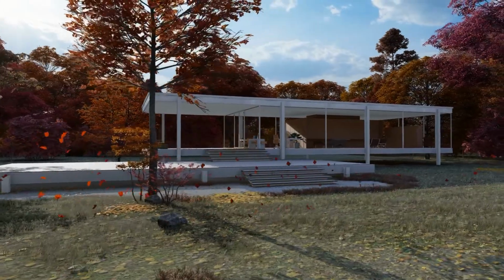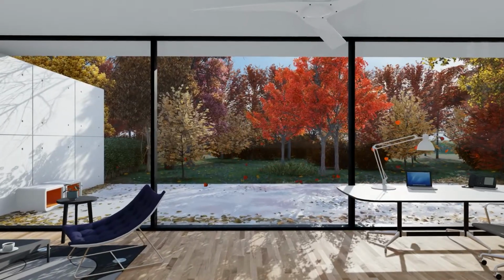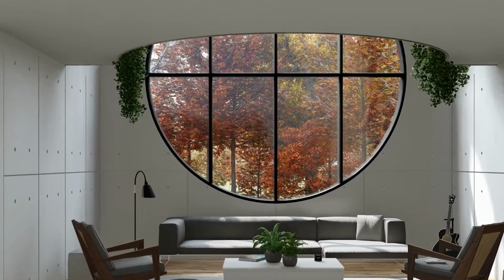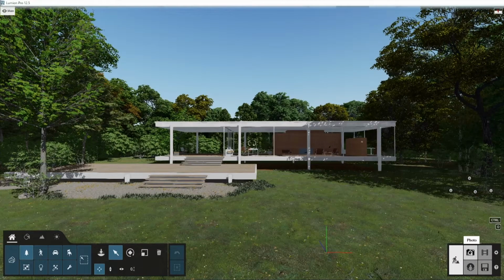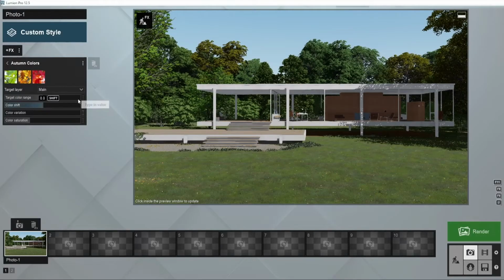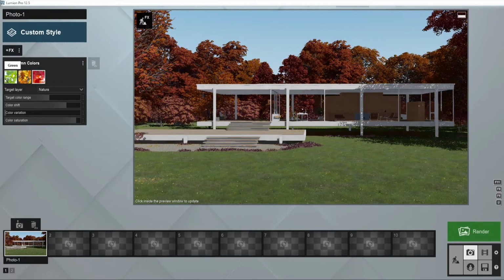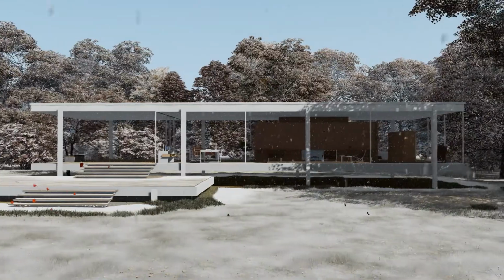Lumion 12 tutorial: How to surround your designs with an autumn feeling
The autumn effect in Lumion is a classic.

With only a handful of clicks, you can surround your designs with the coziness and beauty of the autumn season. Transform the colors of trees and foliage. Use the precipitation effect for an especially atmospheric ambiance.

No matter your vision for the design, showing how your building and landscape designs will look and feel during the different seasons is surprisingly fast and easy in Lumion.